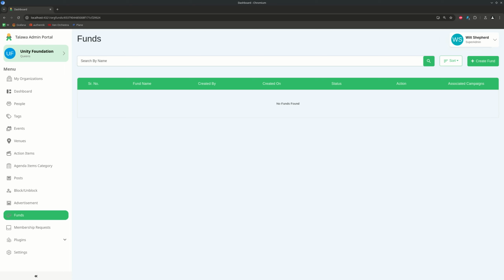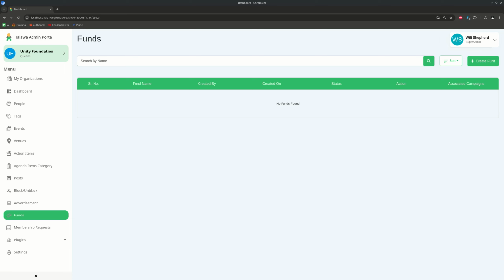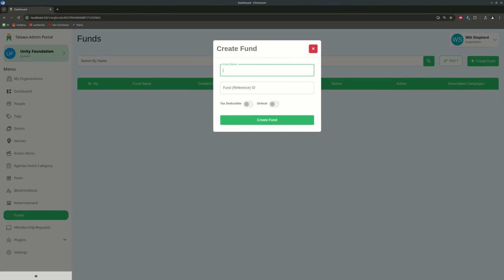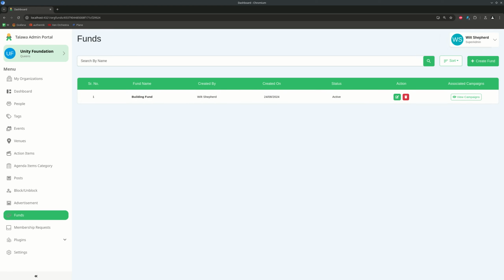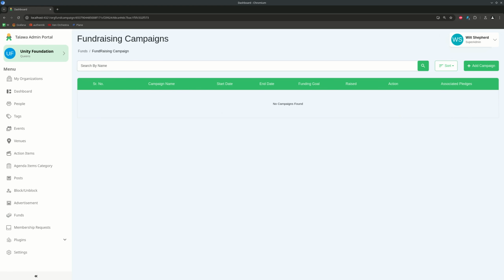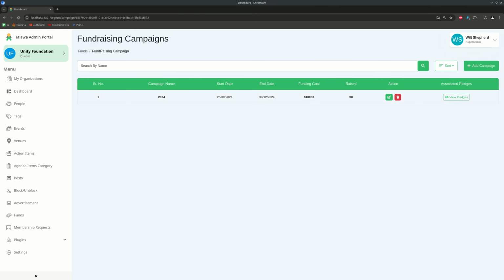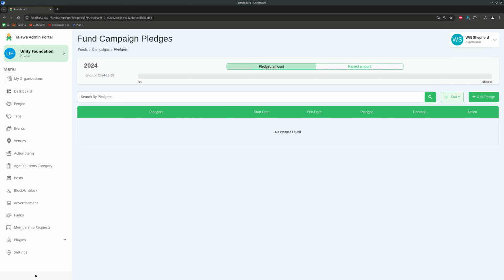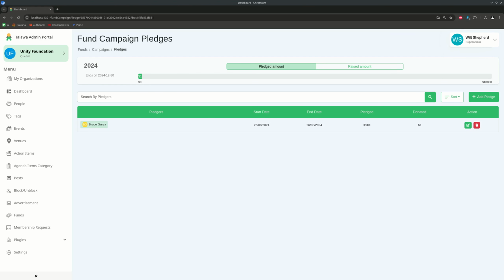Talawa - Admin Demo: Fundraising Management